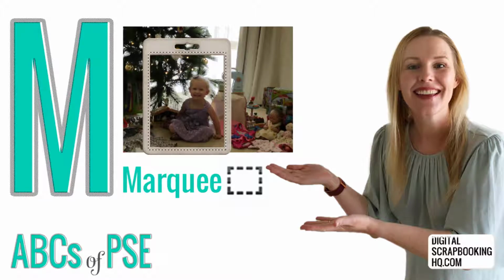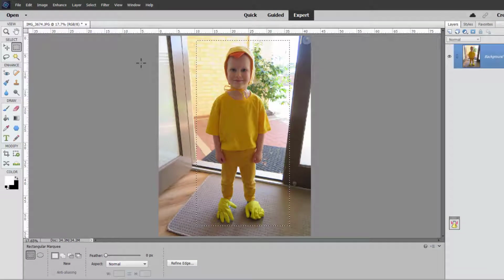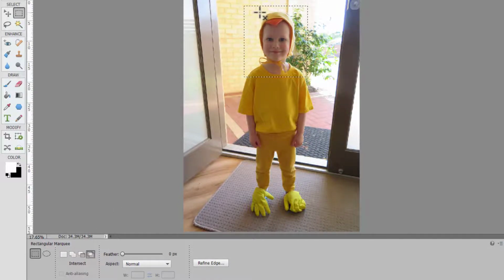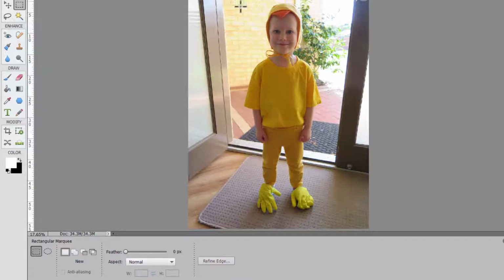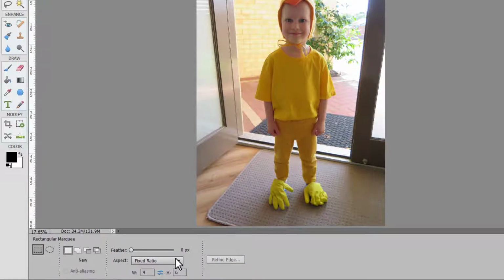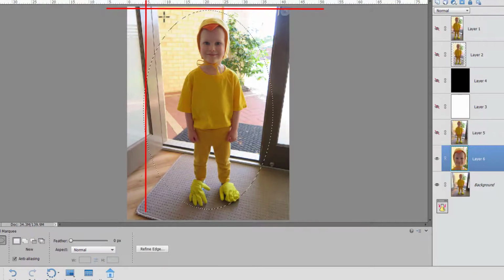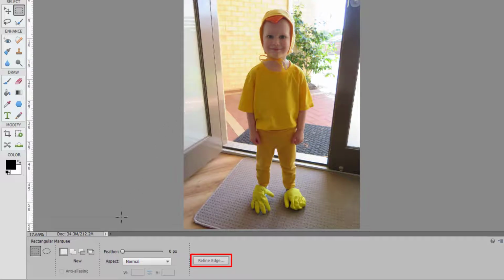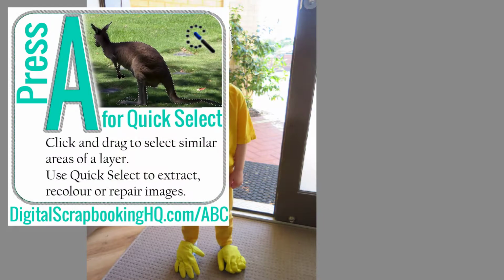ABCs of PSE: M is for the Marquee Tool (Photoshop Elements 2021)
Today we learn more about the Marquee tool under the Select section of the tool box. The marquee tool is yet another selection tool.
All selection tools can work together, so you can use these along with the Quick Selection and the Lasso Tools we've covered earlier in the series.

0:00 Marquee tool
0:50 New layer via copy and cut
1:08 Crop an image with marquee tool
1:24 Move the selection
1:45 Tool options
2:00 Intersect
2:30 Add or remove from selection
3:00 Feathering - useful to blend photos
3:40 Aspect options
3:50 Fixed ratio
4:15 Fixed size
4:40 Elliptical Marquee
5:29 Refine edge

On Friday we have a video all about the pencil tool in Photoshop Elements - one of the least used tools in the toolbox!

See you Friday!

Melissa